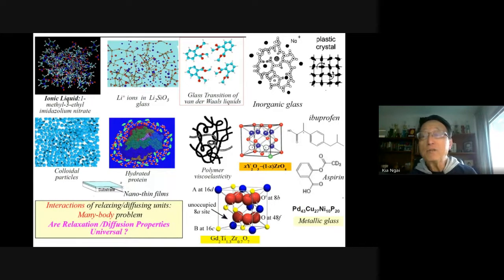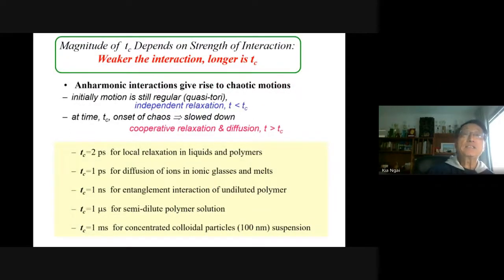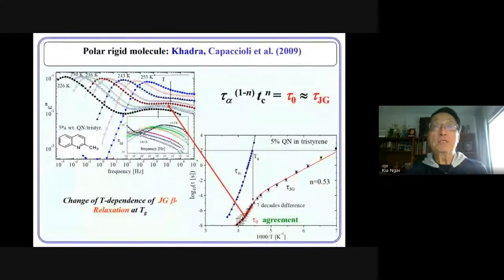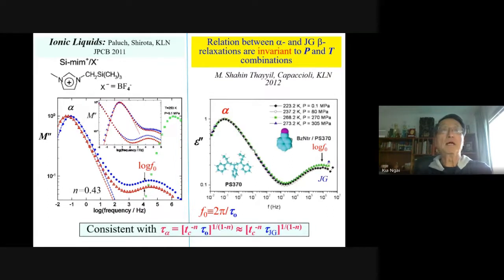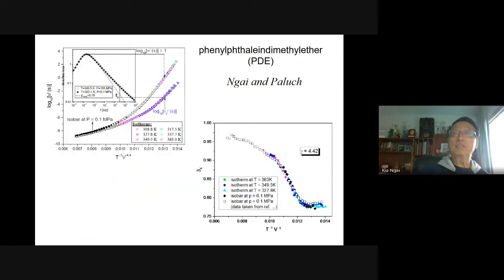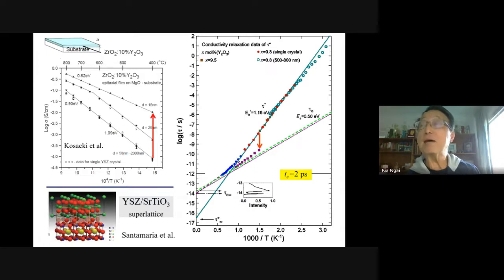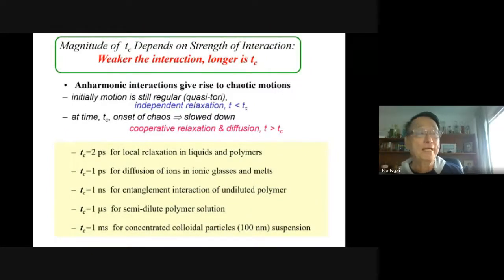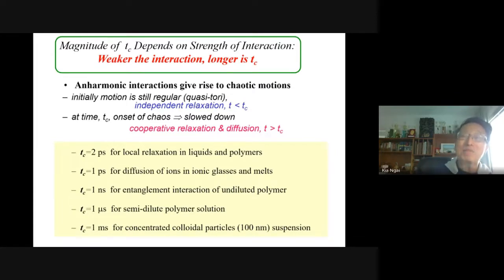Universal many-body relaxation and diffusion in interacting systems - K.L. Ngai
INTERNATIONAL CONFERENCE ON ADVANCES IN THE DYNAMICS AND THERMODYNAMICS OF GLASS FORMING SYSTEMS ORGANIZED BY DEPARTMENT OF PHYSICS, UNIVERSITY OF CALICUT, MARCH 21-23, 2022
KEYNOTE TALK BY KL NGAI